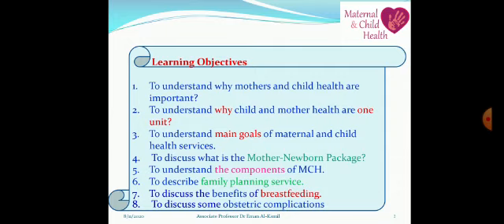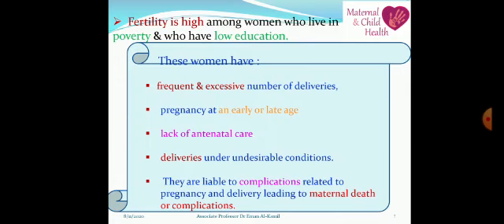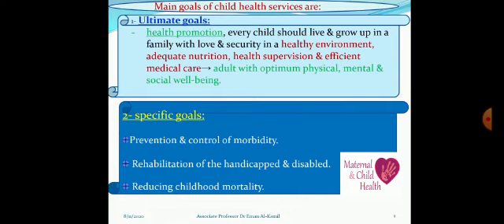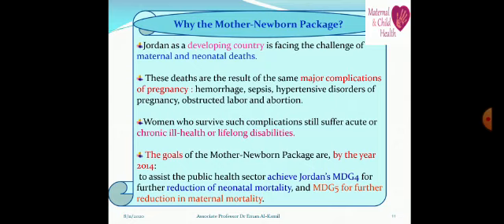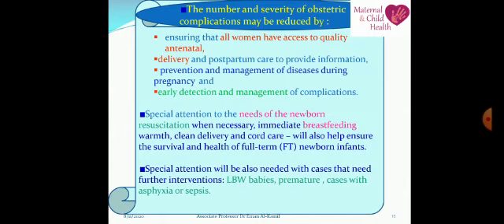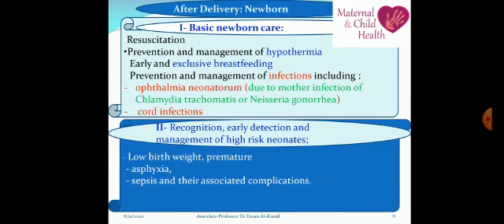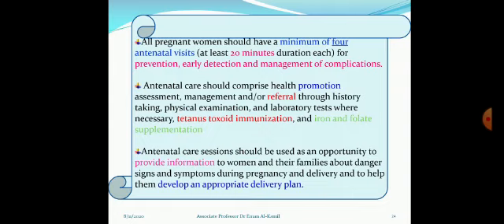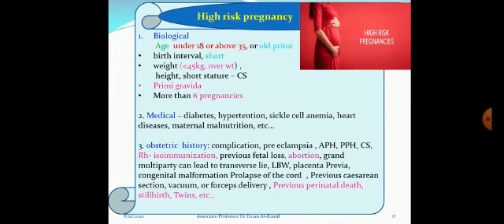L16 Maternal and Child Health care